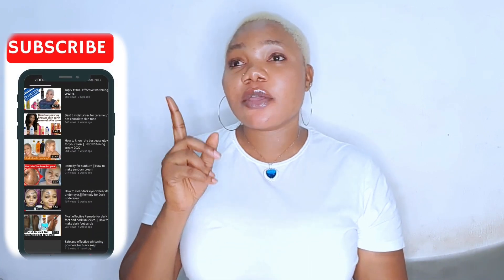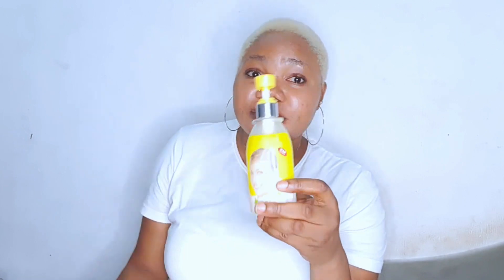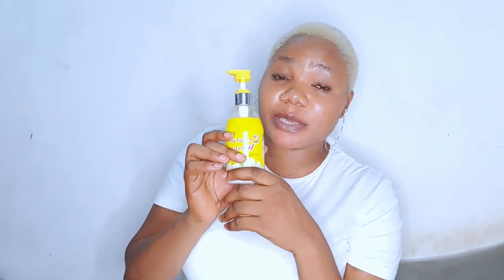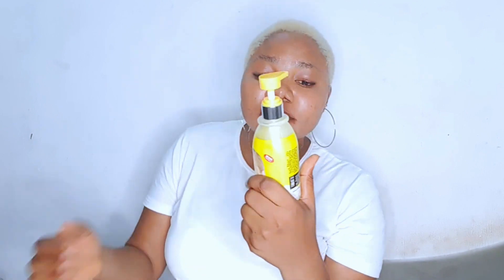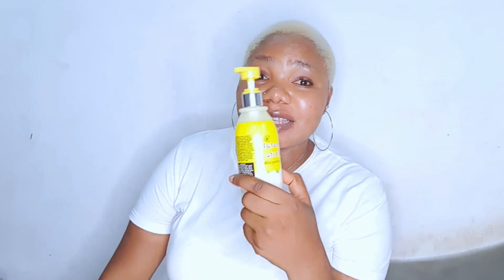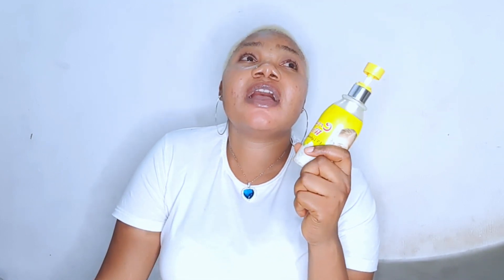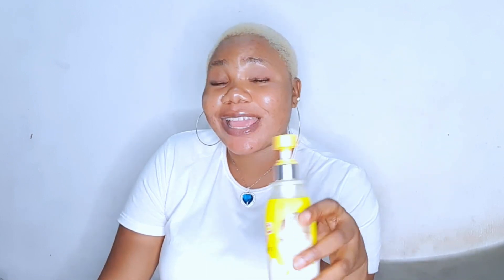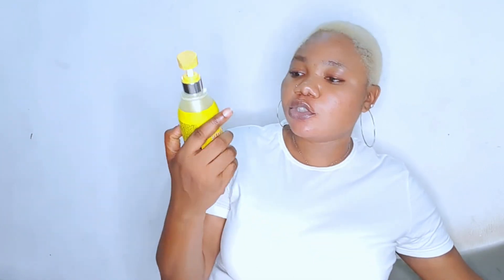Best whitening cream nobody is talking about || Crystal white UV lightening lotion review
Hi loves, I hope you're well. This is my honest review on Crystal white UV lightening lotion.  I hope you find it helpful .

My Business page: @jewels_by_myflora

God is not a man that He should lie, neitger is he a man that He should repent: Hath He said and He shall not do it? or hath He spoken and shall He not make it good?
Numbers 23:19
Surely there is no enchantment against Jacob, neither is there any divination against Israel...
Numbers 23:23.